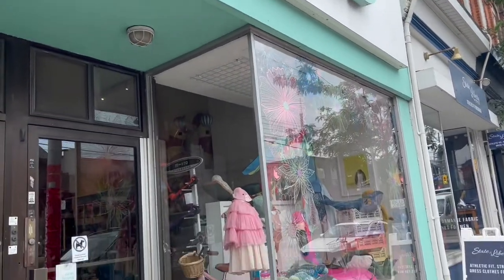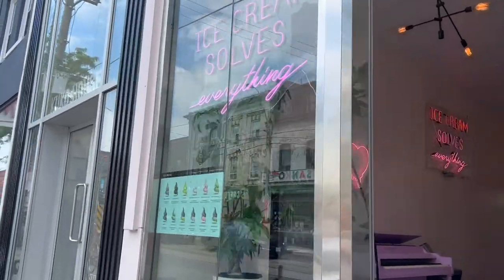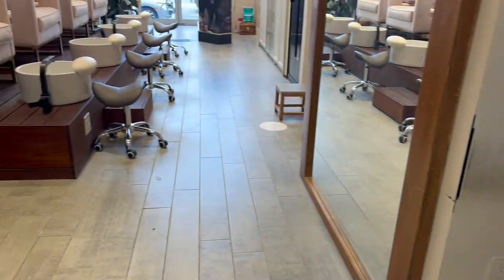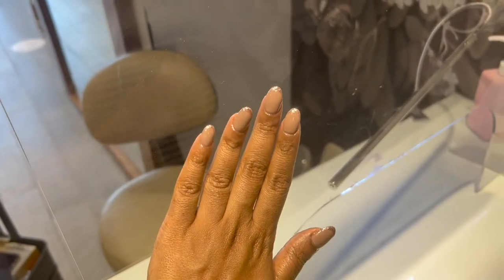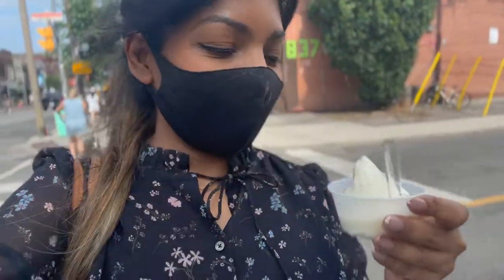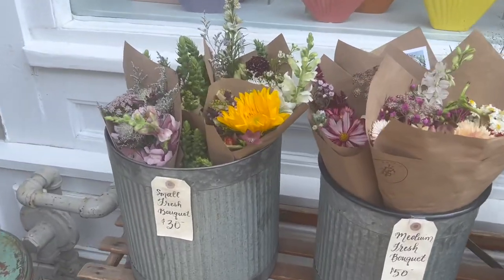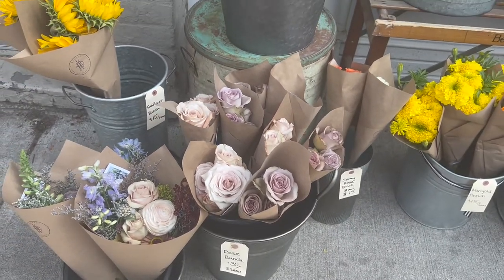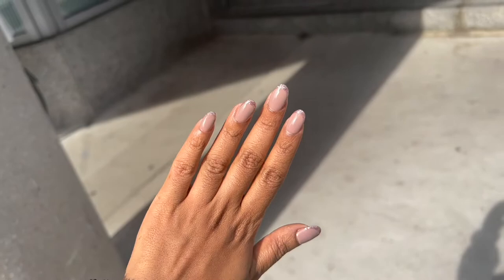Nail Salon experience in Toronto | KUKO HOUSE | Acrylic nails and extensions | Glittery French mani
Hello Everyone!

In this video I am am sharing my experience at KUKO HOUSE. Do check their instagram Page.